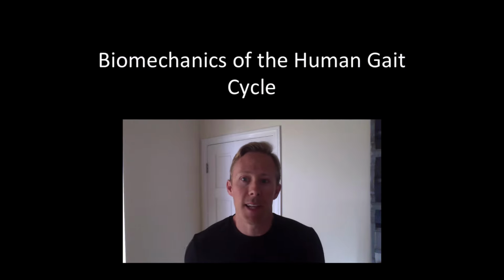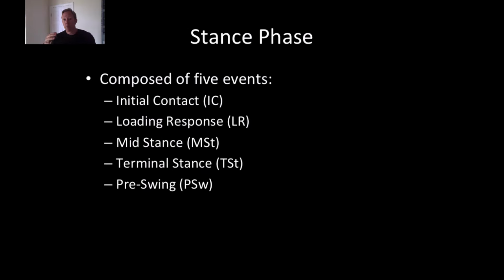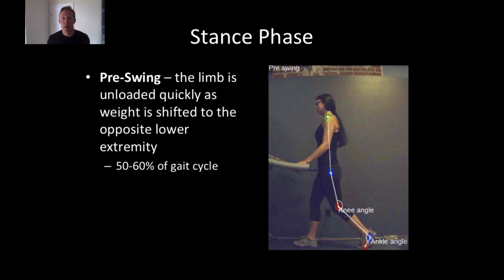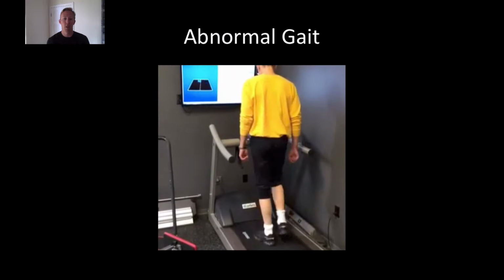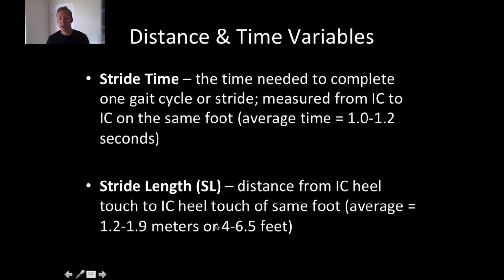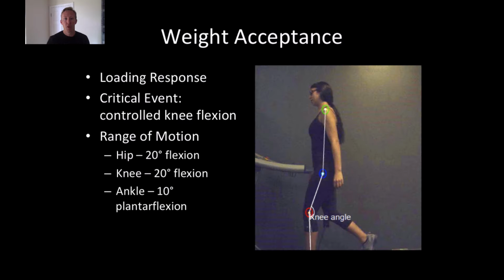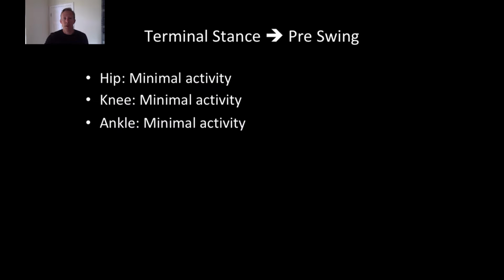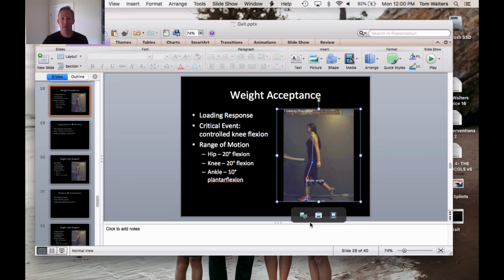Biomechanics Lecture 11: Gait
In this biomechanics lecture, I discuss the mechanics of the human walking or gait cycle including key events, joint angles and muscle activity.